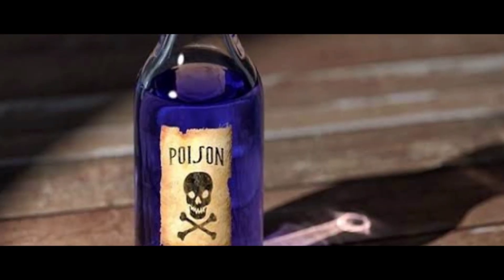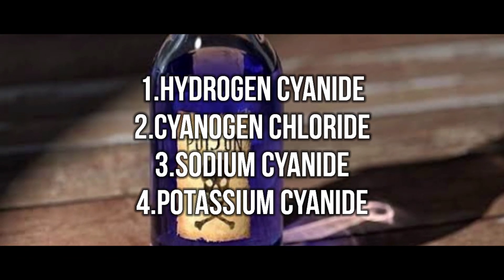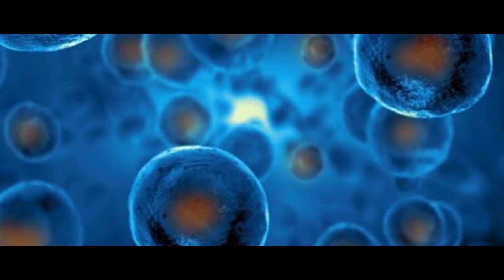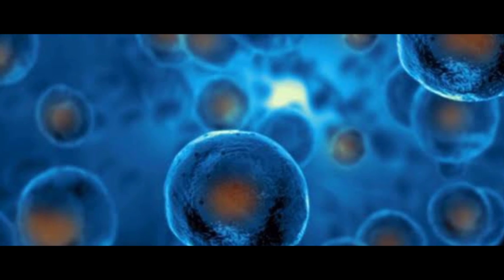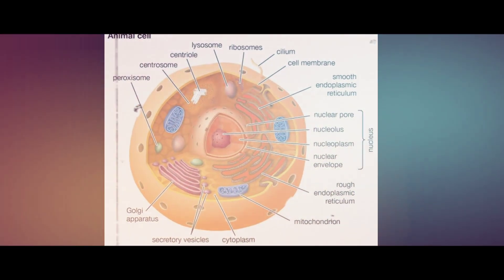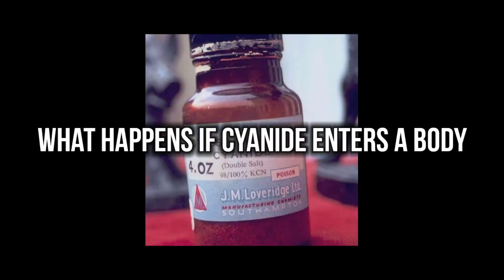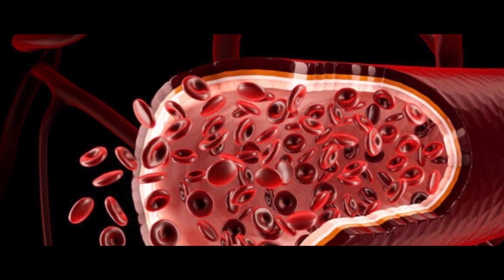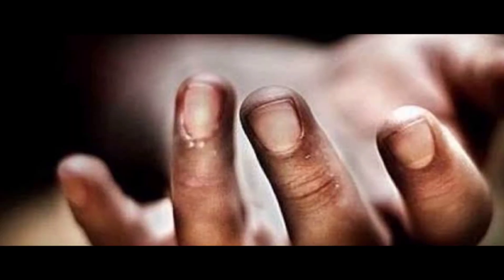How Cyanide Kills a Human in Telugu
Hi guys , This is Deep world.
comeback with NEW SERIES ' Explanations'

How Cyanide Kills a Human.
The Facts will blow your mind